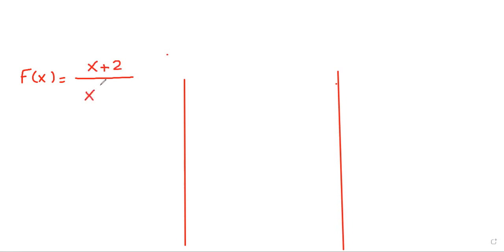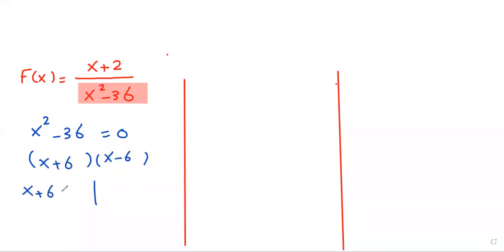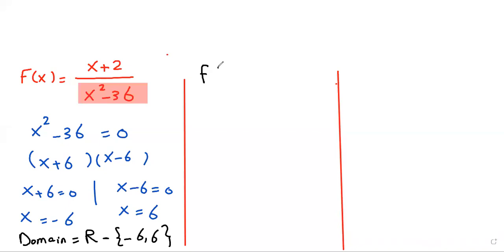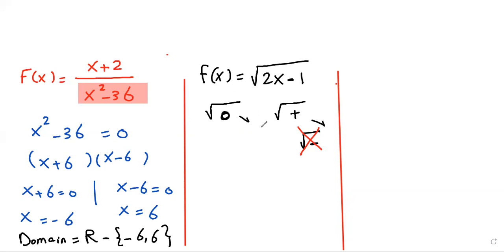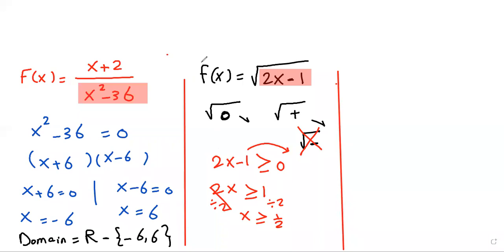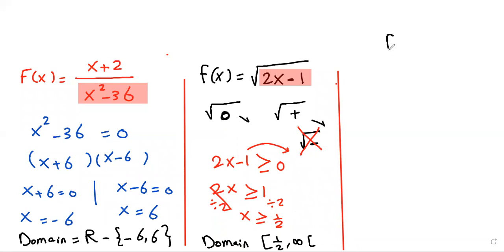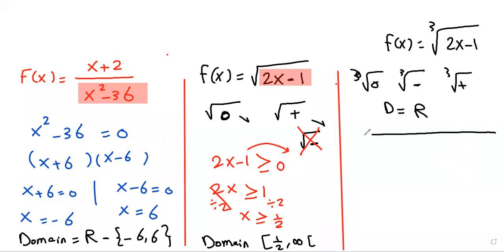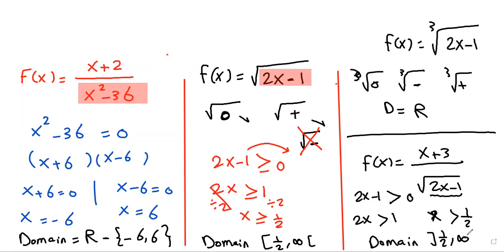Domain of functions 2 sec2